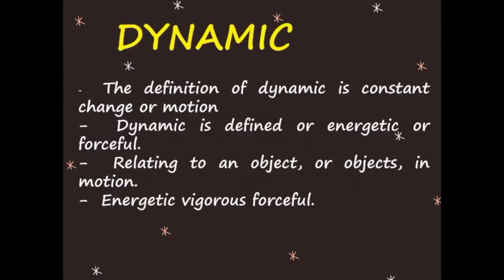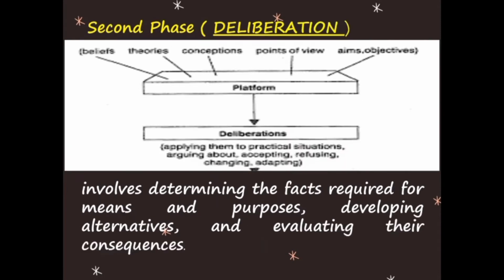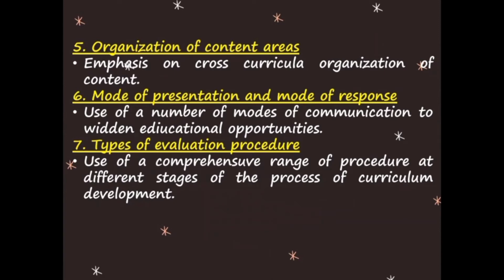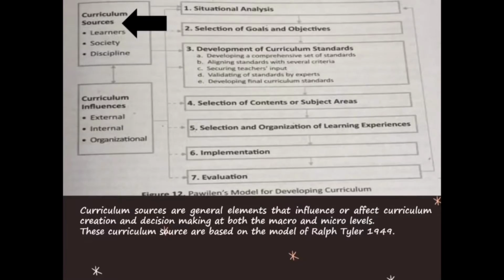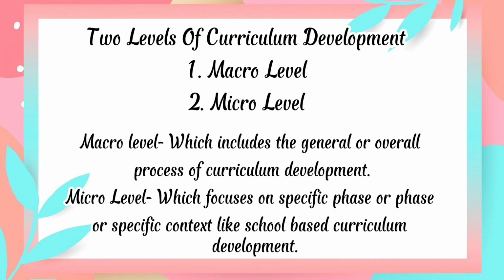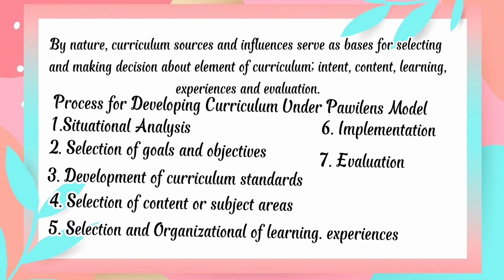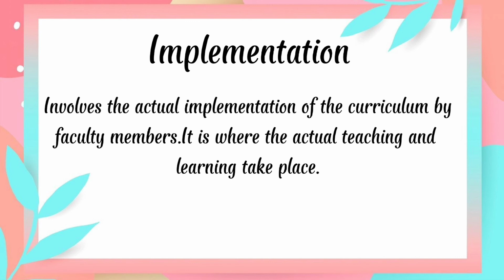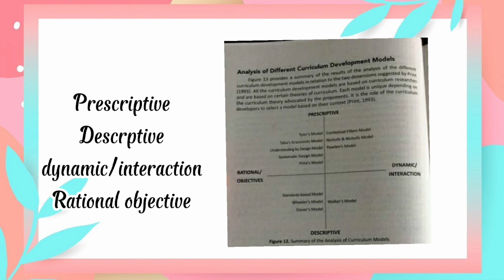Dynamic models of curriculum development &, Pawelin's models for Developing Curriculum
Reported by: Jamaica Romblon & Mary Chris Saavedra